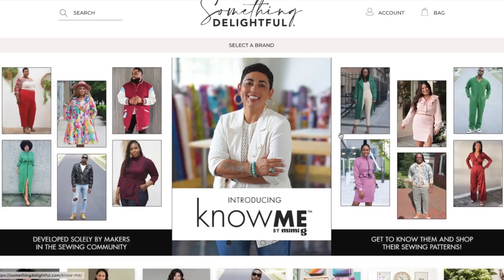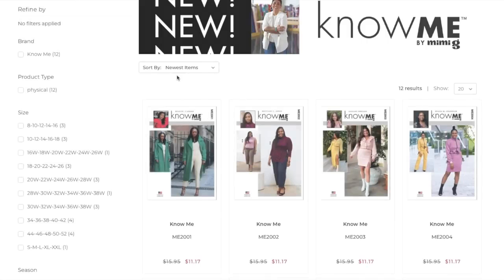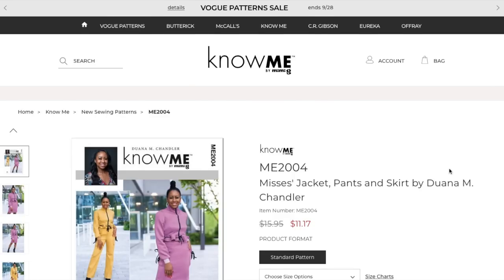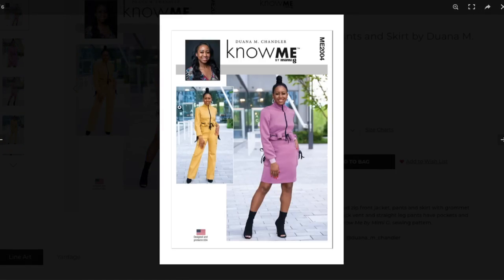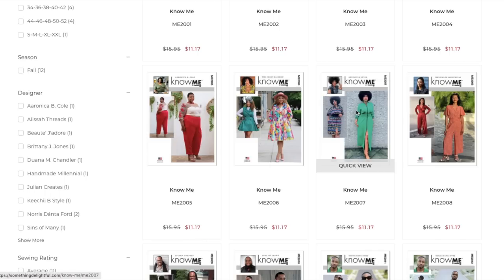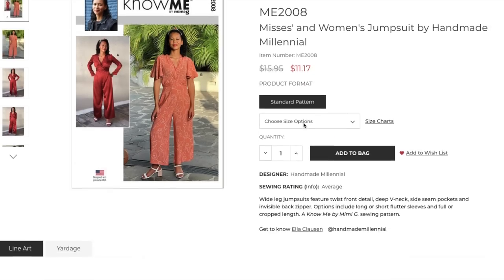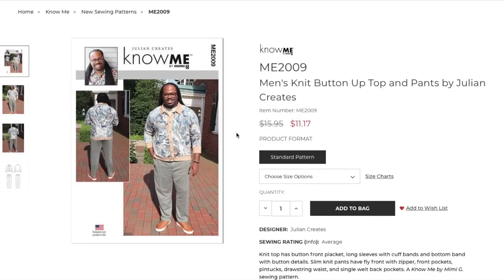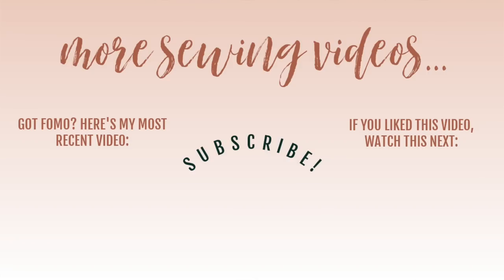Review: Know Me Fall 2022 Sewing Patterns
Know Me released their very first sewing pattern collection. Today, I'm taking a look at each of the new patterns and assessing them for fit, fabrication, and overall design. If you love looking at sewing patterns, I think you'll enjoy this video.

If you missed the big news of this new Big Five Sewing Pattern brand, you can watch my video about the announcement

In case you missed it, I just put up Simplicity's Fall Collection First Impression.